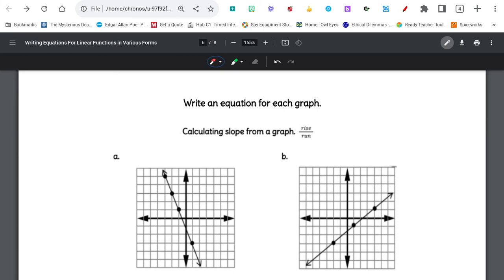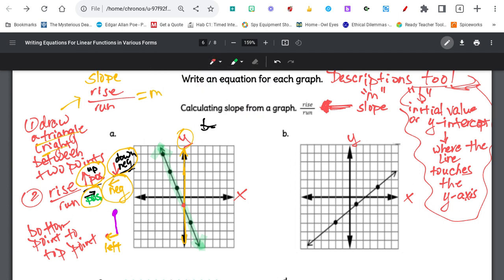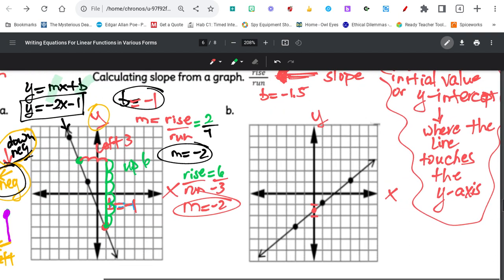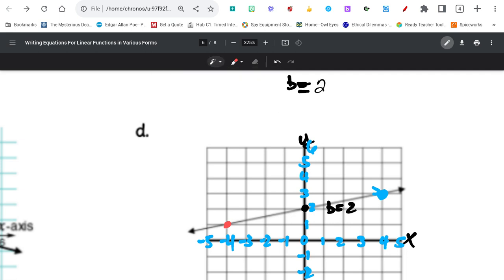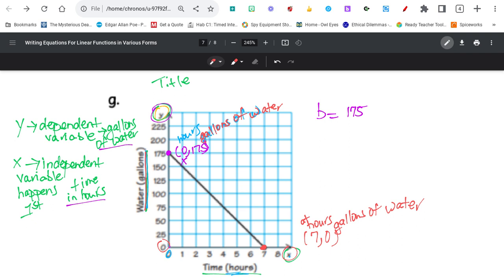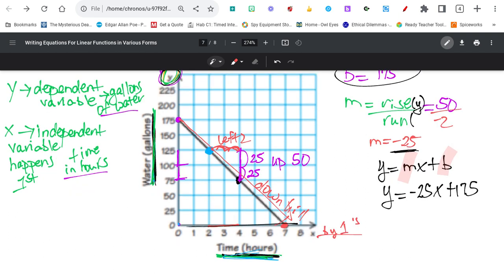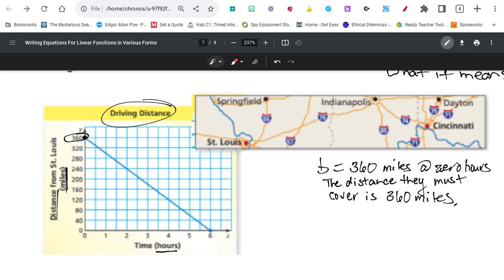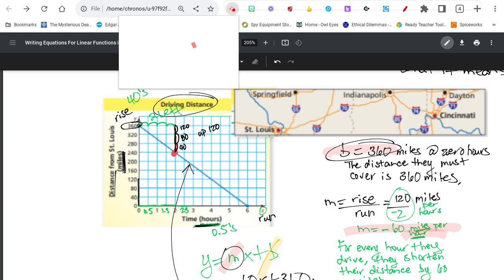Writing Equations for Graphs and including descriptions